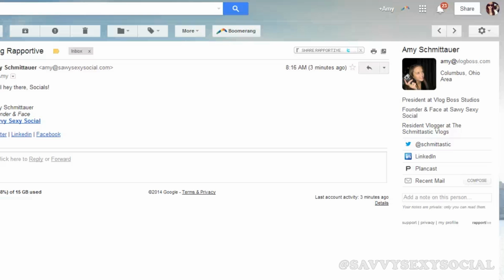Easiest Way to Stalk People Who Email You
Amy Schmittauer
Vlog Boss Studios

Triple S, ep. 289

Filming with a Canon T4i. Editing with Adobe Premiere Pro.

The best thing you can do when dealing with new people in your network is do your research. It's even easier with the tool I'm talking about today when you're in the email setting for networking.

Google Chrome extensions are seriously the best thing ever for getting the most out of your browser experience. And the one I wanted to share today is called Rapportive.

Rapportive is killer for making your Gmail experience so much better. You don't have to do any additional work to find out more information about the people who are contacting you. Everything from their title, company name, social links, social updates and all that fun stuff will show up within the email activity because of this extension.

It may seem kinda dumb and lazy, but a lot of times you can get really relatable by seeing their latest social activity right there and put that in your email. Showing that you've put in a little effort to get to know them a little bit better.

Definitely check out Rapportive and get more personal with your email network.